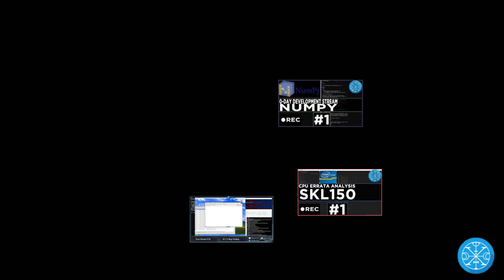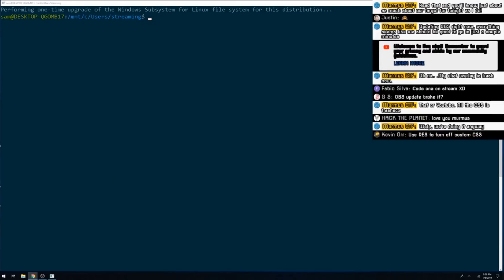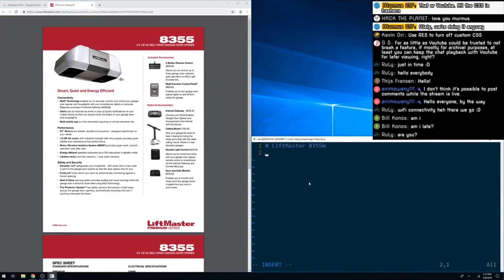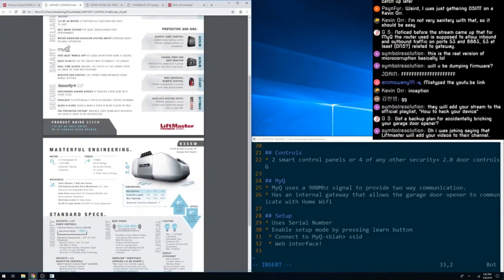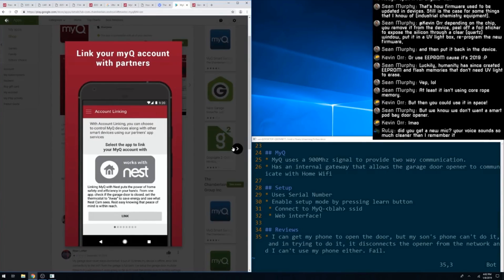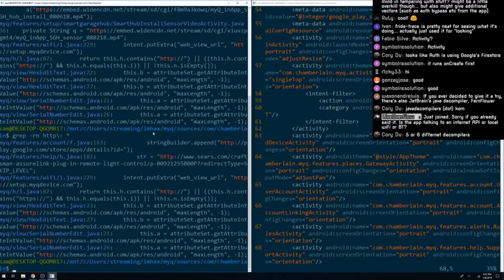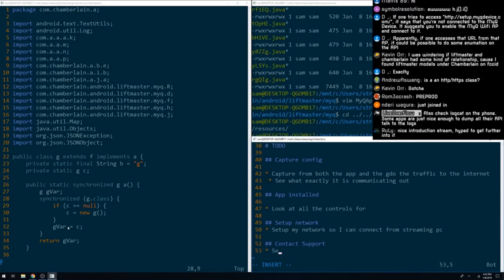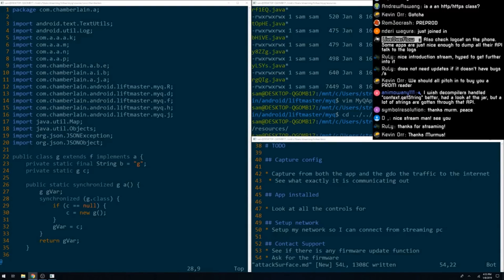Garage Door Opener #1 - Attack Surface Analysis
This is the first recap video I've done for a single stream. While the streams are great for diving deep into the technical content, they're a lot of time to watch for not much in the way of information density. To help solve that, I put together this recap video going through all the important bits from the stream.